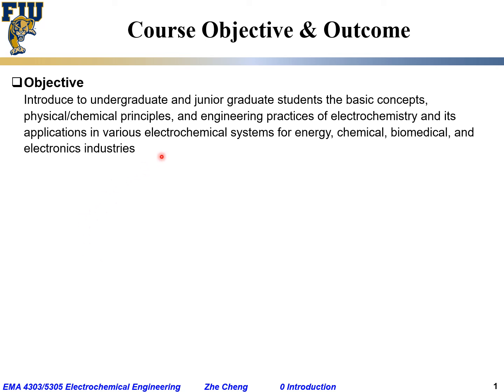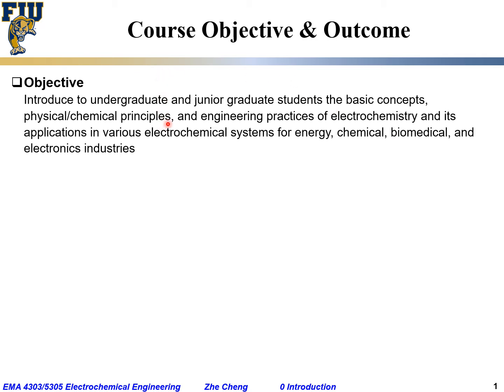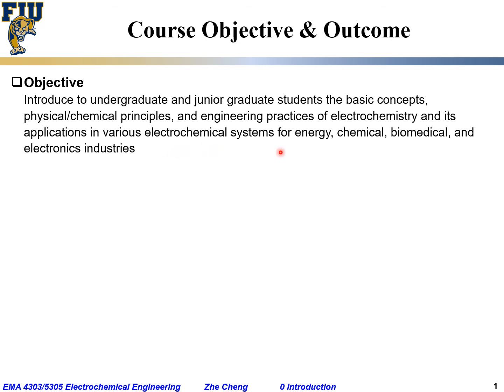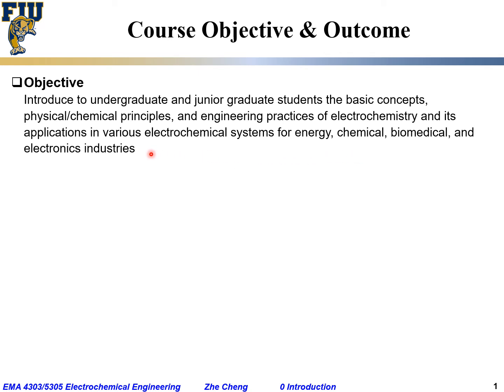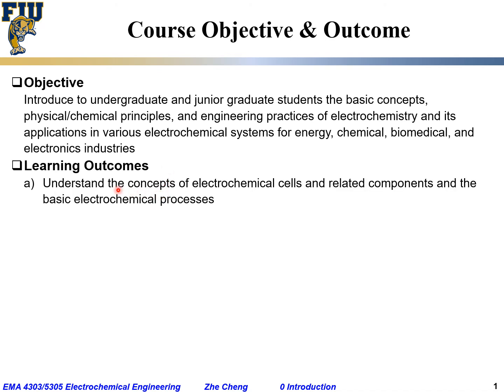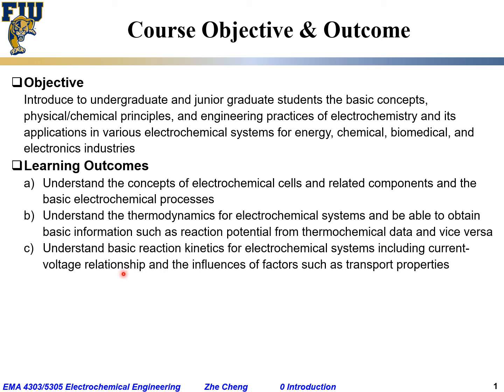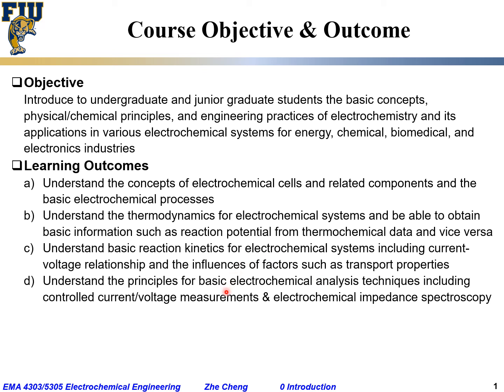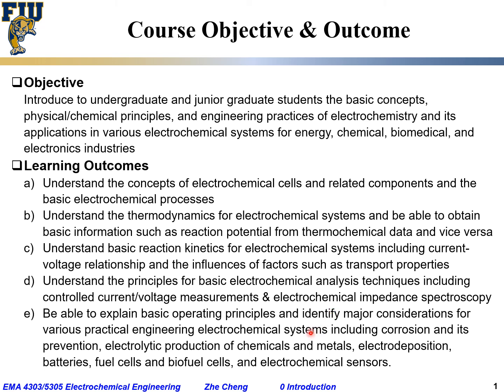Electrochem Eng L00-04 Objective and outcomes